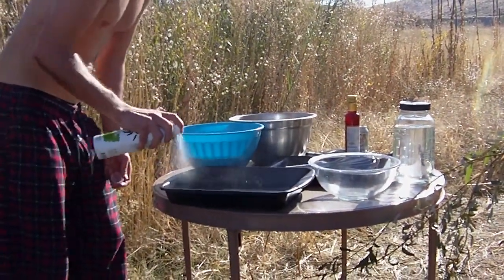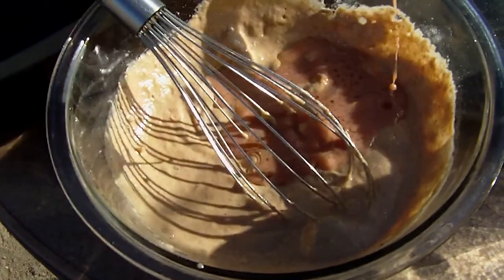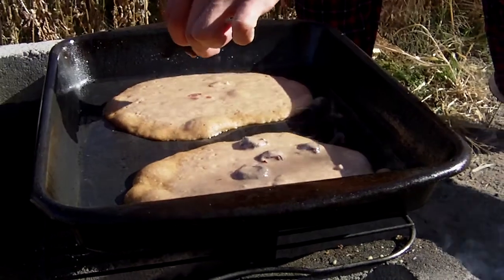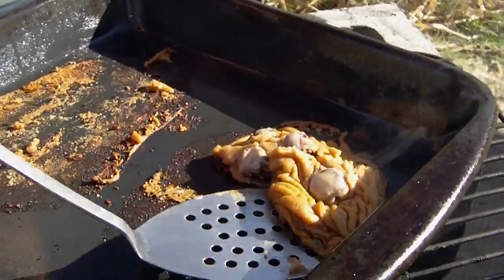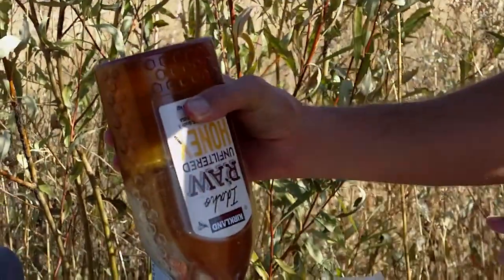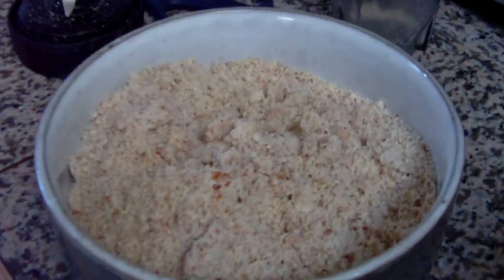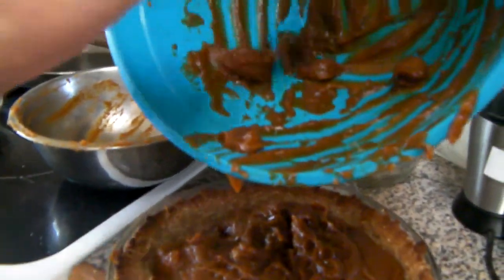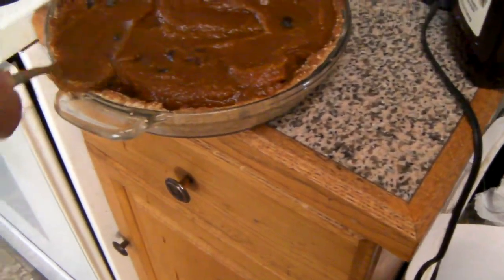Pancakes Into Pie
Mistakes into miracles, little things grow big, time is a lot like slime. it runs down your face. but im kinda into that.